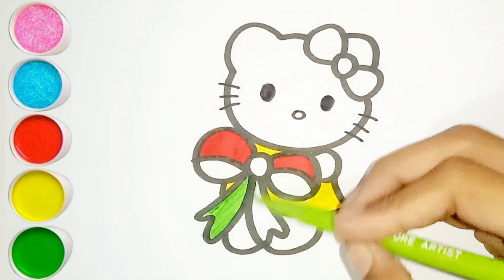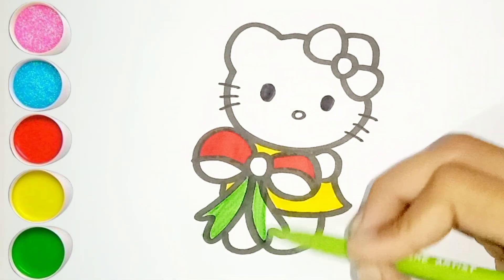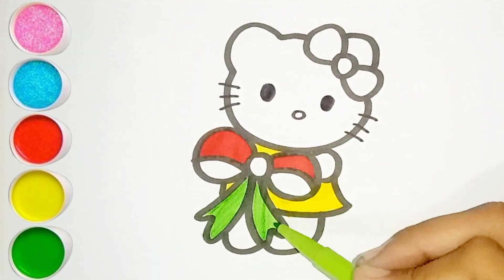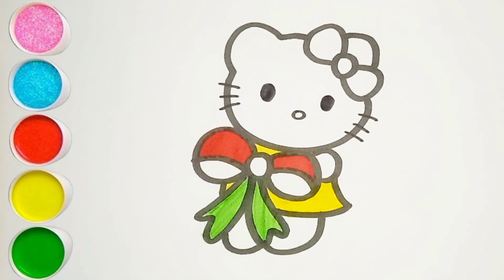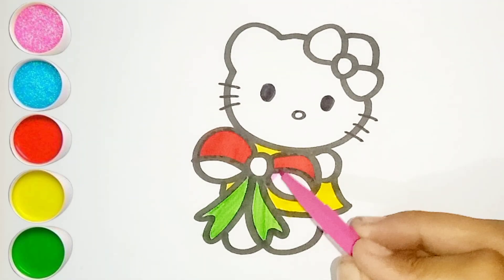Cute Hello Kitty with Bow Drawing, Painting & Coloring For Kids and Toddlers_ Kids Art